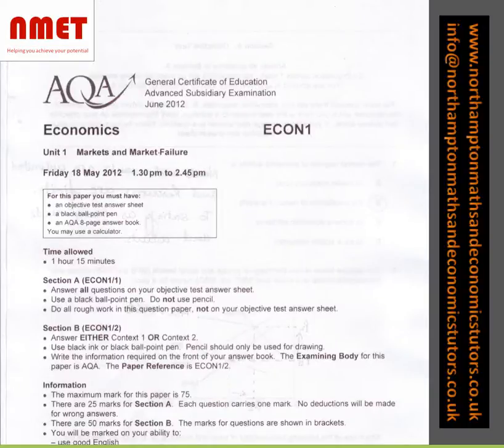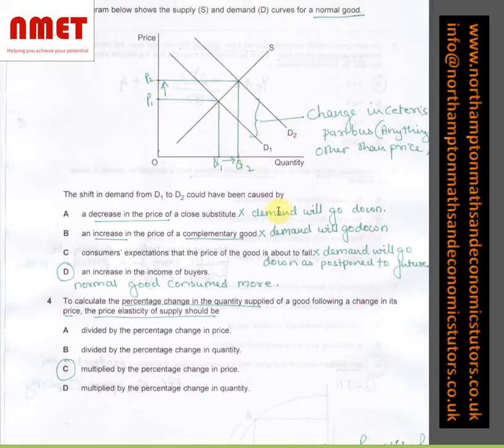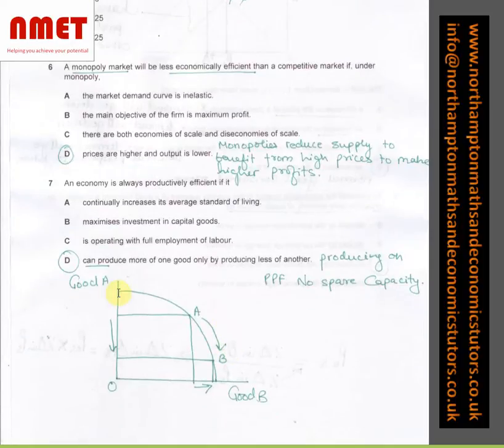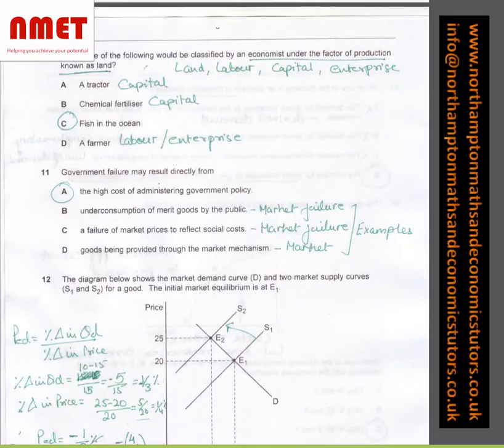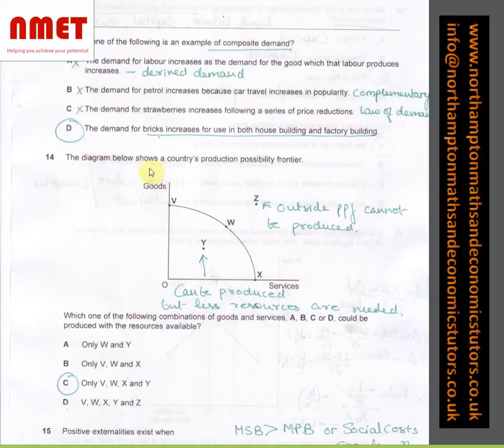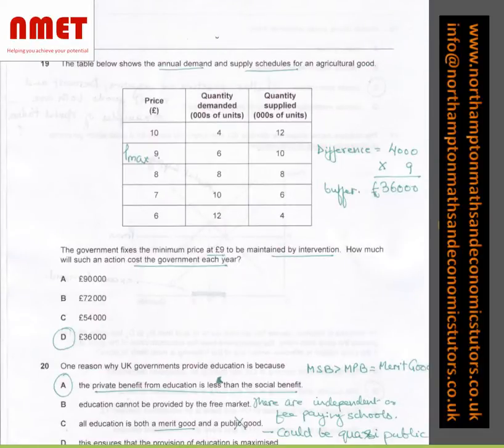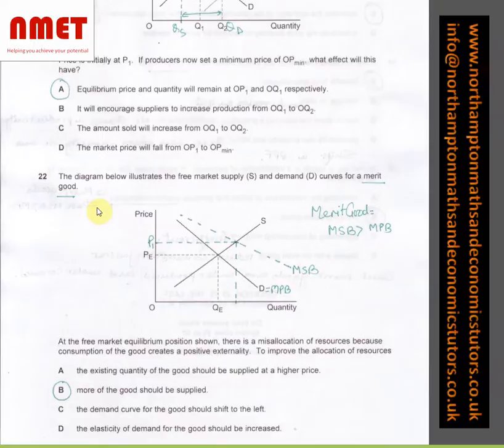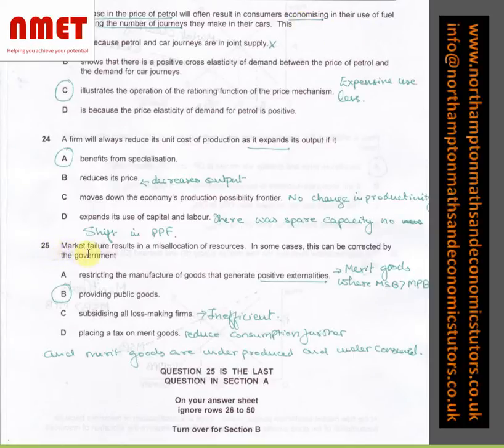AQA Unit 1 Summer 2012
Solution to multiple choice question unit 1 June 2012 AQA